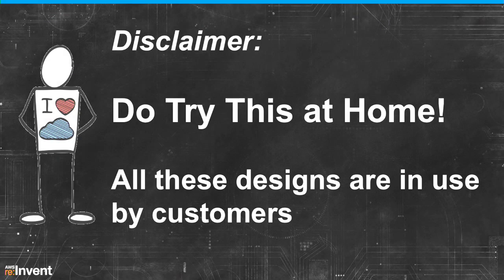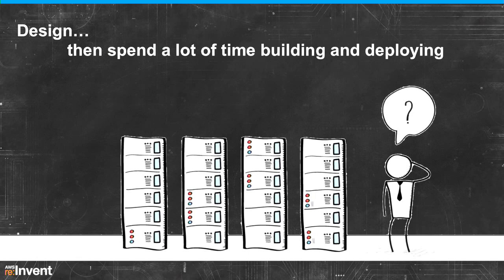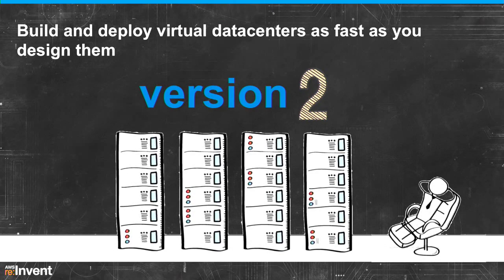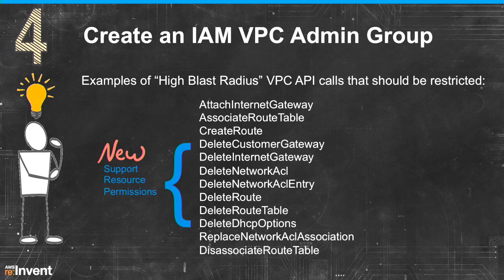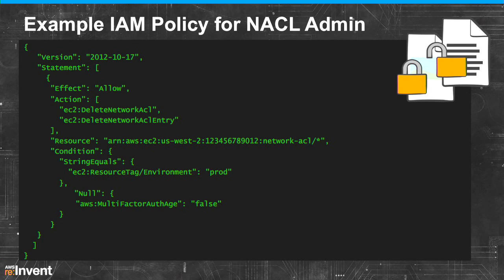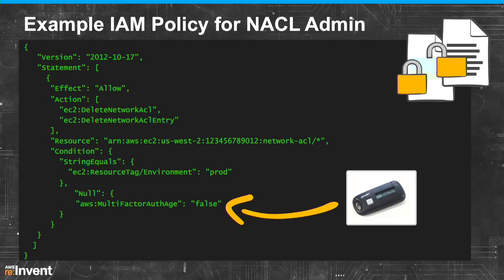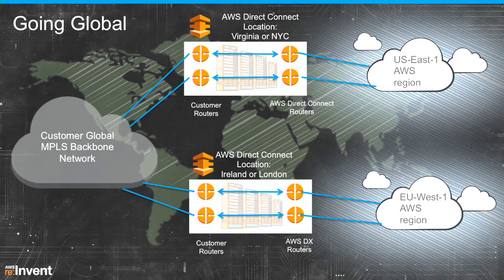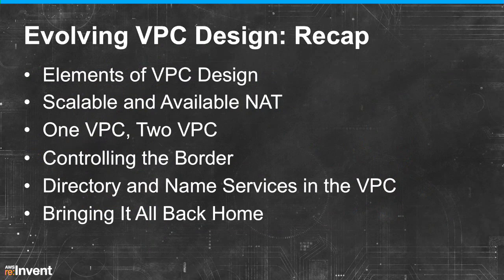From One to Many: Evolving VPC Design (ARC401) | AWS re:Invent 2013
As more customers adopt Amazon Virtual Private Cloud architectures, the features and flexibility of the service are squaring off against increasingly complex design requirements. This session follows the evolution of a single regional VPC into a multi-VPC, multi-region design with diverse connectivity into on-premises systems and infrastructure. Along the way, we investigate creative customer solutions for scaling and securing outbound VPC traffic, managing multi-tenant VPCs, conducting VPC-to-VPC traffic, extending corporate federation and name services into VPC, running multiple hybrid environments over AWS Direct Connect, and integrating corporate  multiprotocol label switching (MPLS)  clouds into multi-region VPCs.